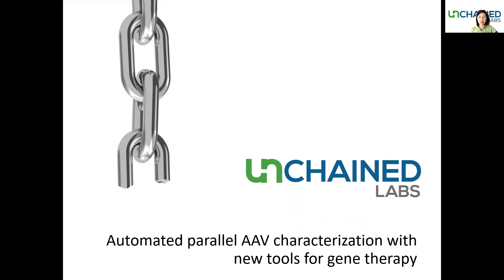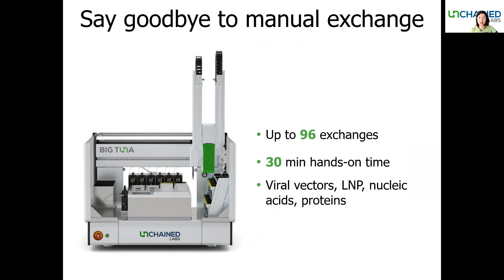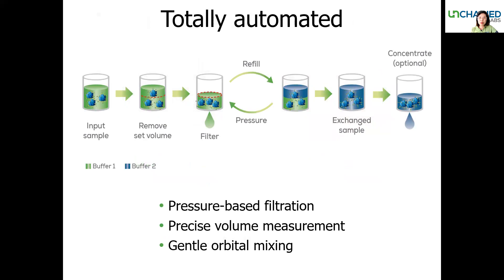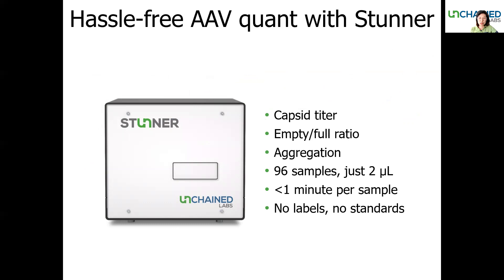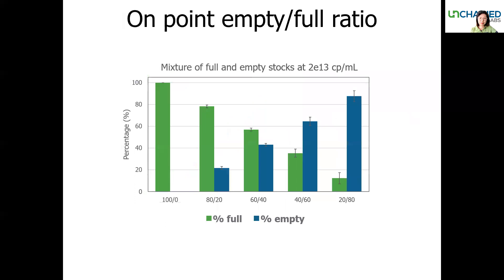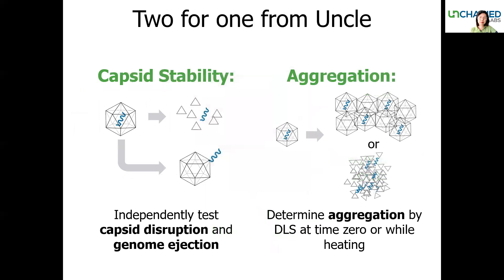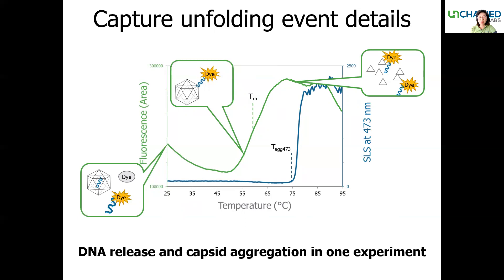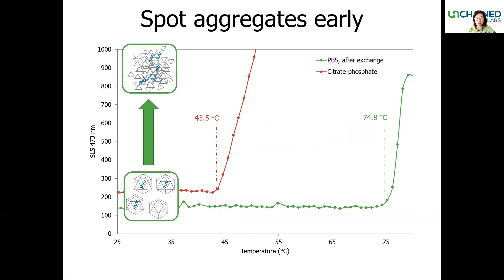Automated parallel AAV characterization with new tools for gene therapy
SLAS 2021: Gene therapy vector stability is an underexplored area of research in part due to difficulties in characterizing stability without lengthy cell-based assays. In particular, current methods to monitor stability in adeno-associated virus (AAV) research use inefficient processing and high sample volume analytical techniques. Here we demonstrate a workflow with three innovative tools to overcome these challenges. Big Tuna automatically concentrates and buffer exchanges up to 96 AAV samples in parallel in a few hours. Stunner combines UV/VIS and DLS measurements for 96 samples to determine total capsid titer and empty/full ratios, requiring only 2 µL of sample. Up to 48 formulation conditions can then be tested with 9 µL of sample volume using the viral toolbox on Uncle to characterize thermal and colloidal stability. This miniaturized workflow in tandem with Big Tuna, Stunner, and Uncle can efficiently characterize up to 96 AAV constructs and formulations, saving time and sample.